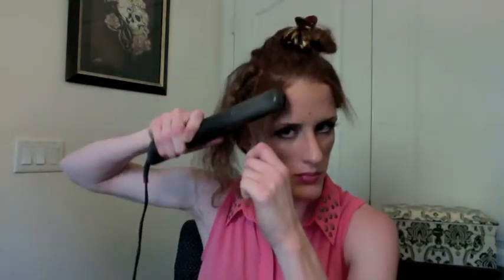Tutorial: Tame Your Beastly Fro!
Thanks for viewing my video. For those of you that were hoping to see another Bus Rant, this is not your week. But I can assure you, there will be plenty of those to come.
Instead, I decided to post this quick, crazy hair transformation... tutorial... thingamajig. I also went to the dog park after making this video and realized that I did a horribly uneven self tanning job. Haha! Oh well.
Anyways, I hope you guys like the video. I'll be posting one every week.

Brandi